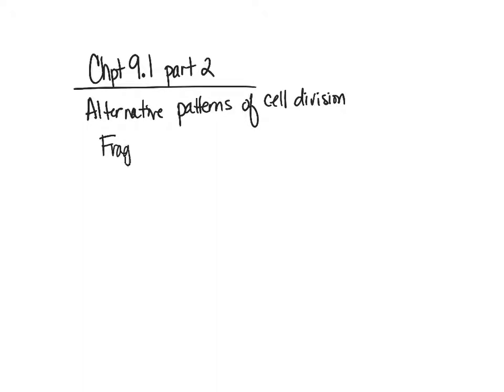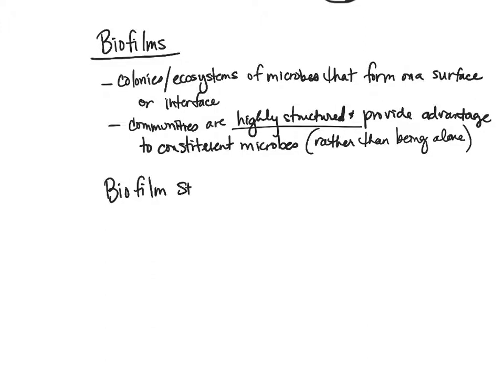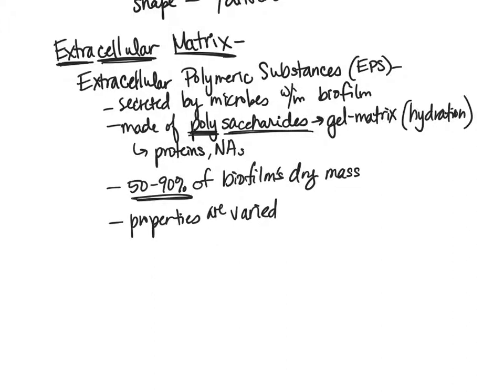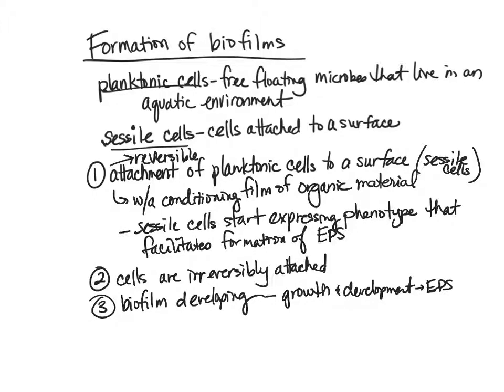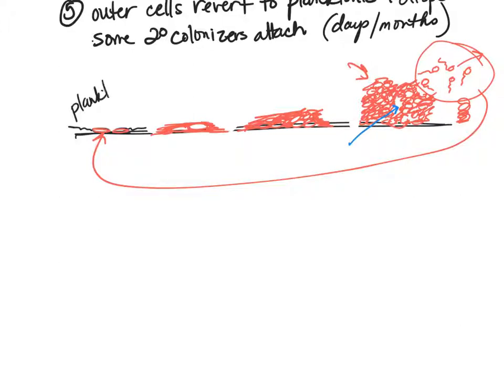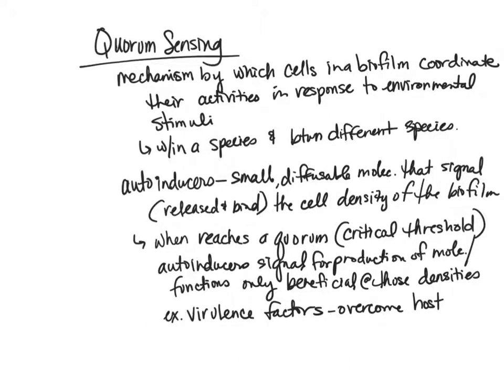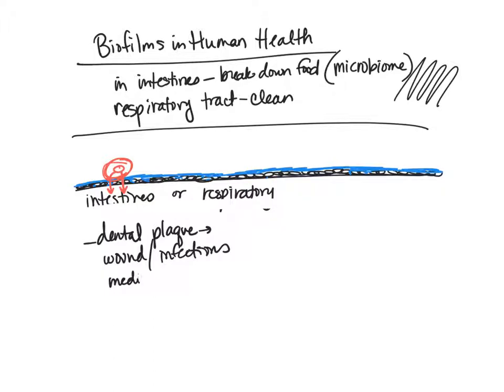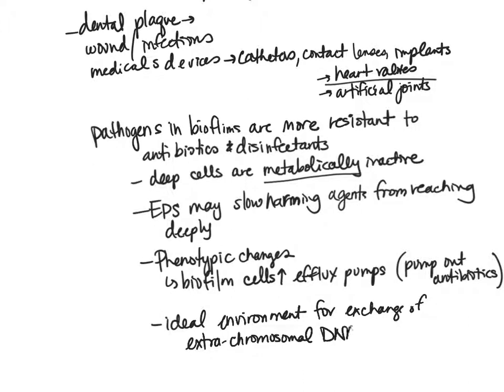BIO 206 Chpt 9.1 Part 2